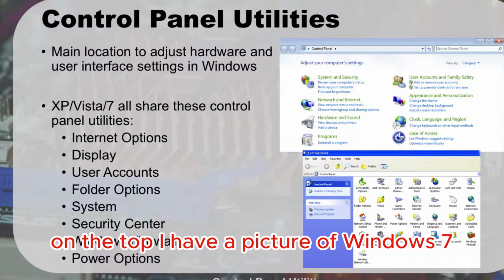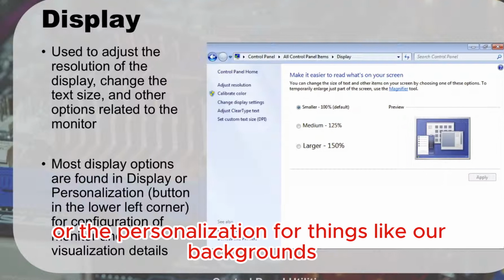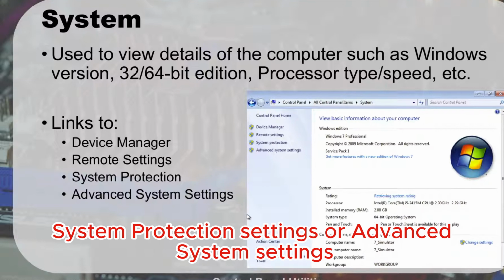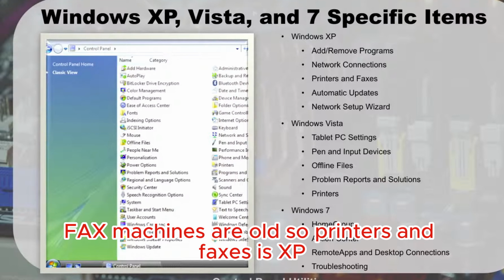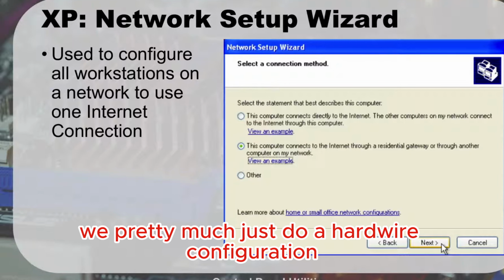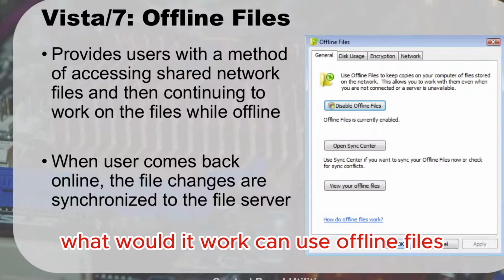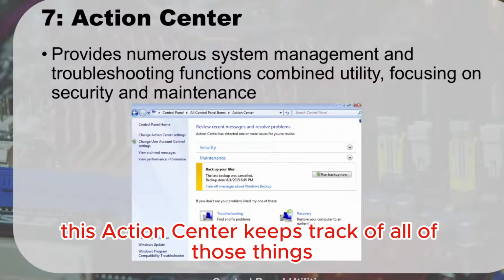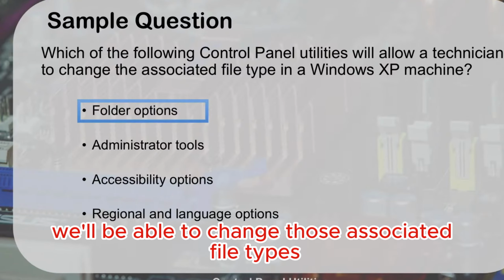CompTIA A+ EP 43 (Control Panel Utilities)